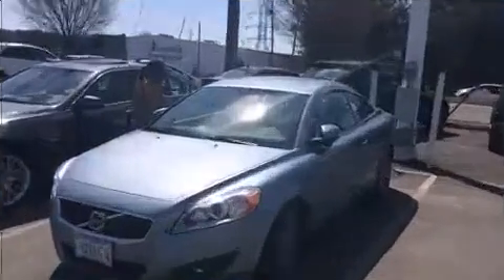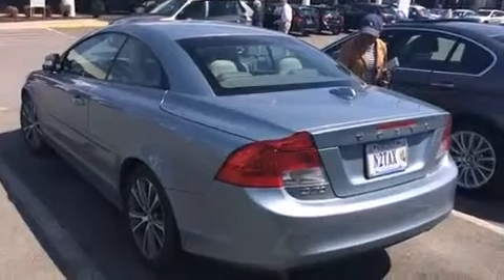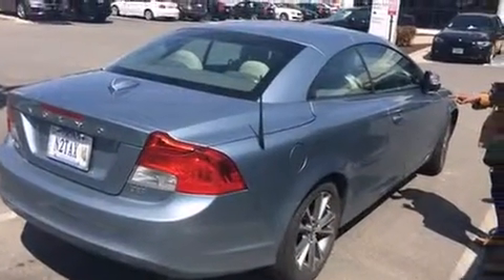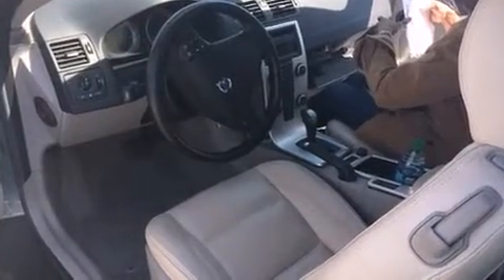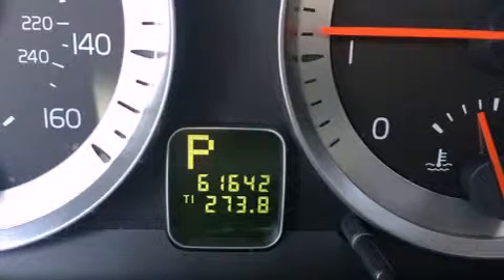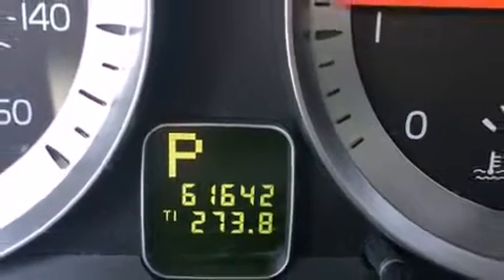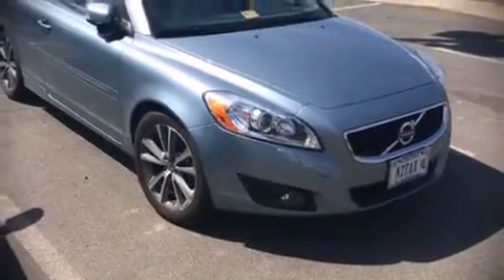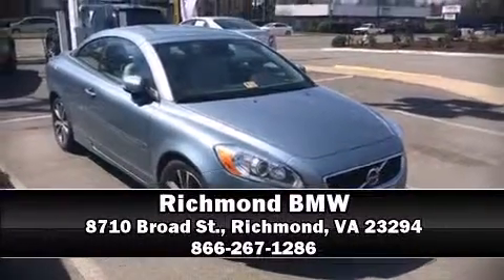2011 Volvo C70 T5 in Richmond, VA 23294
Richmond BMW
8710 Broad St.

Step into the 2011 Volvo C70. This 2 door, 4 passenger convertible just recently passed the 60,000 mile mark! Volvo made sure to keep road-handling and sportiness at the top of it's priority list. Smooth gearshifts are achieved thanks to the refined 5 cylinder engine, providing a spirited, yet composed ride and drive. A turbocharger is also included as an economical means of increasing performance. All of the premium features expected of a Volvo are offered, including: leather upholstery, 1-touch window functionality, an automatic dimming rear-view mirror, front bucket seats, telescoping steering wheel, a power convertible roof, and more. Everything is where it ought to be, from the dashboard controls to the door locks and window controls. Volvo ensures the safety and security of its passengers with equipment such as: dual front impact airbags, head curtain airbags, integrated roll-over protection, traction control, brake assist, anti-whiplash front head restraints, a security system, and 4 wheel disc brakes with ABS. Various mechanical systems are monitored by electronic stability control, keeping you on your intended path. Our team is professional, and we offer a no-pressure environment. We'd be happy to answer any questions that you may have. Stop in and take a test drive!